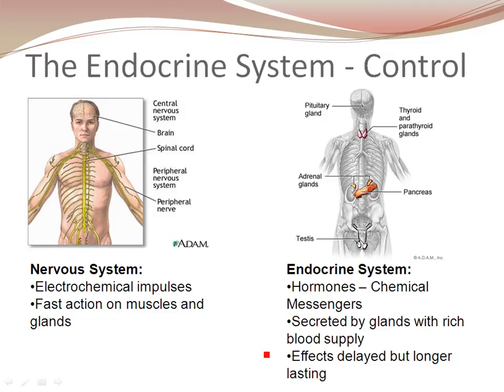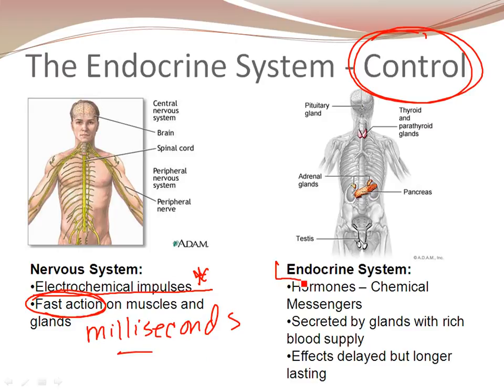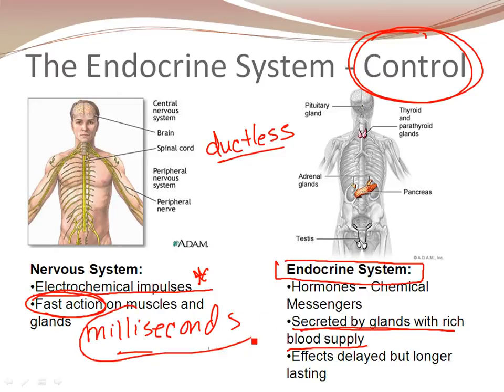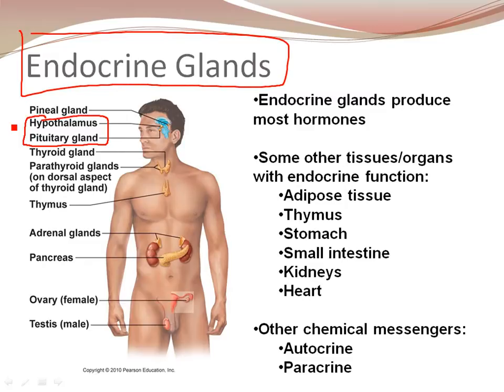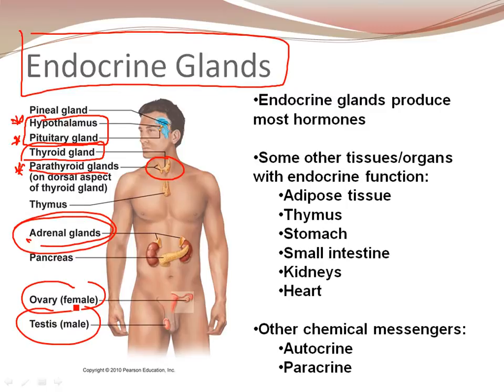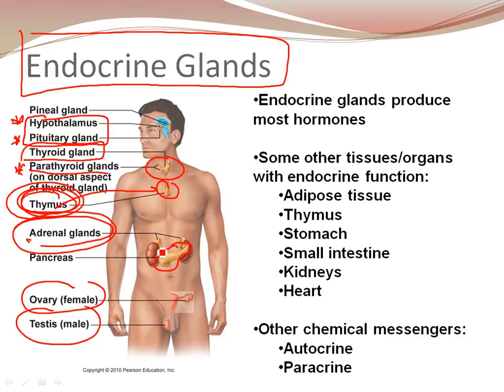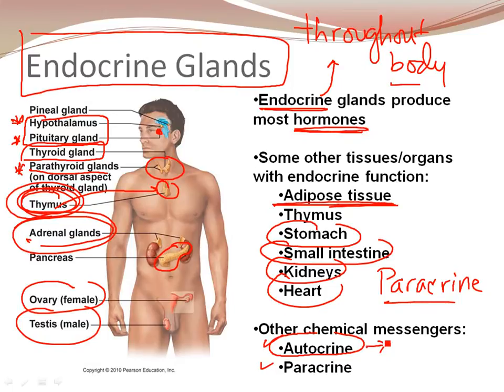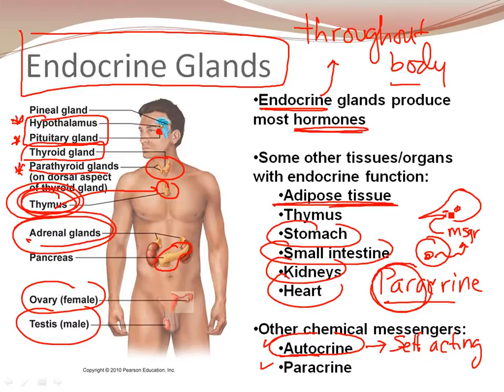Chapter 16- INTRODUCTION TO THE ENDOCRINE SYSTEM